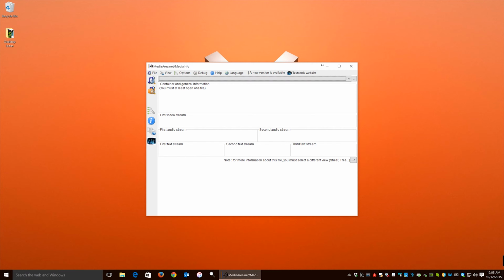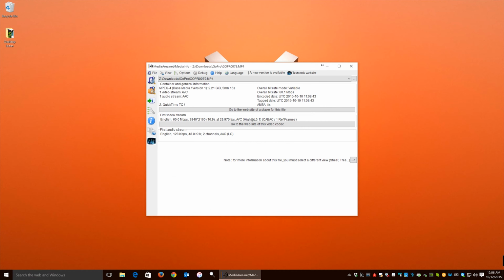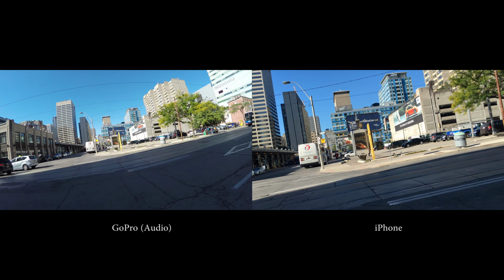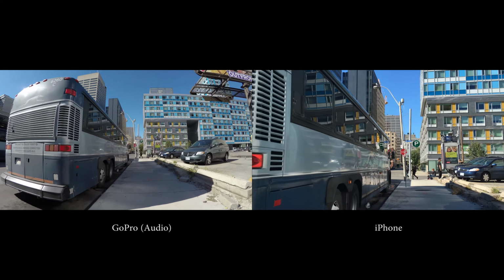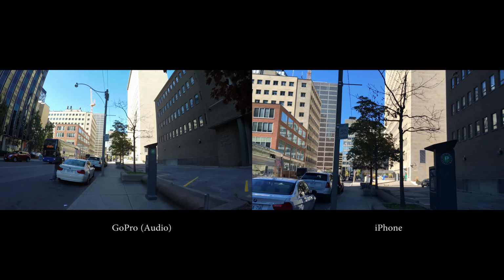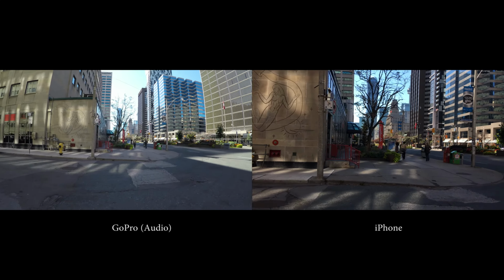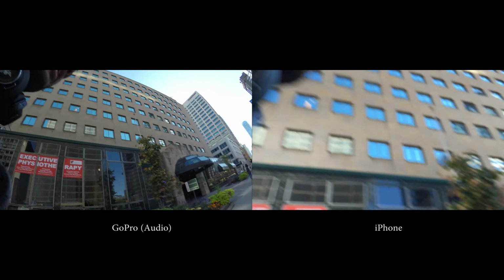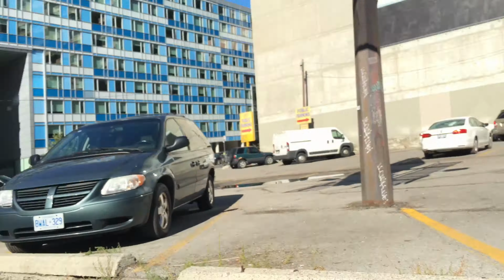GoPro Hero 4 Black vs iPhone 6s 4K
Comparison of the GoPro Hero 4 Black Edition vs the iPhone 6s in 4K 30fps recording.